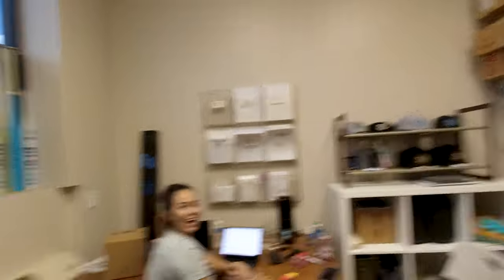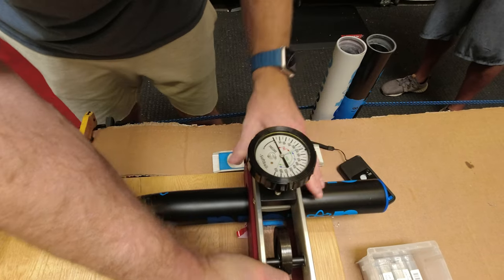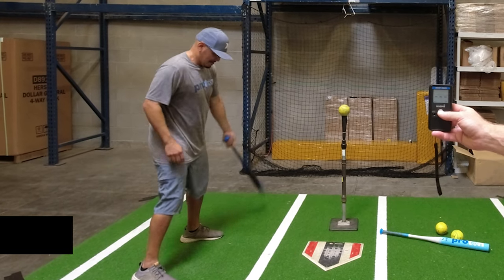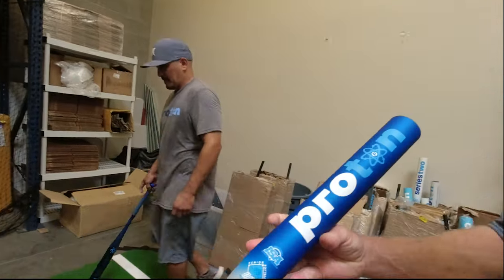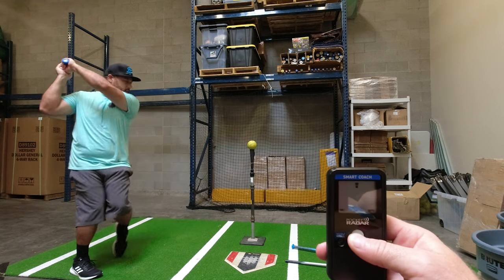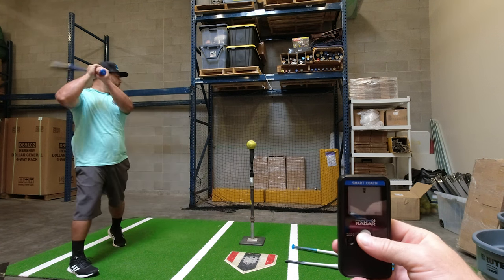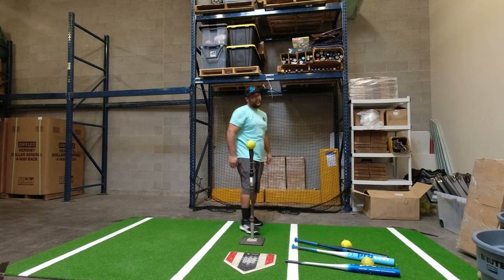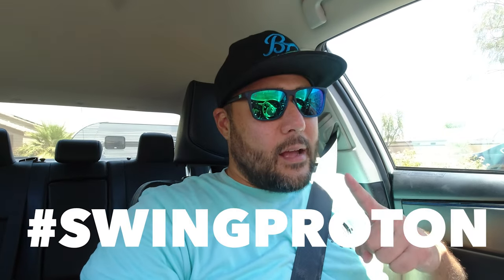Proton Softball HQ Field Trip!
Huge thanks to Charles and his team for having me out. Make sure to check out for the new Series Two and tons of cool apparel!